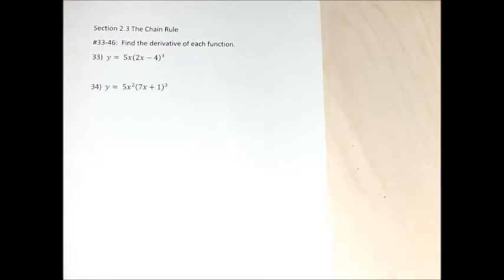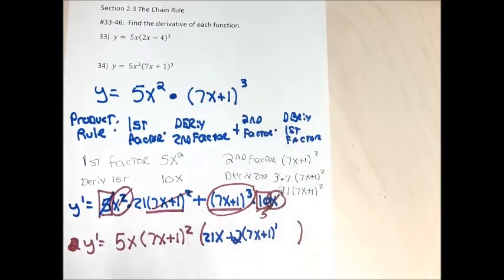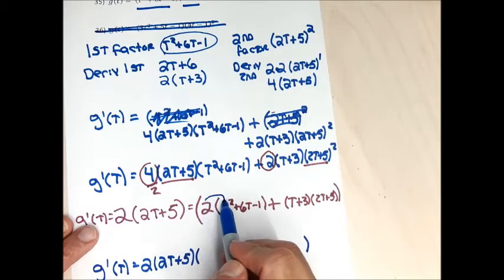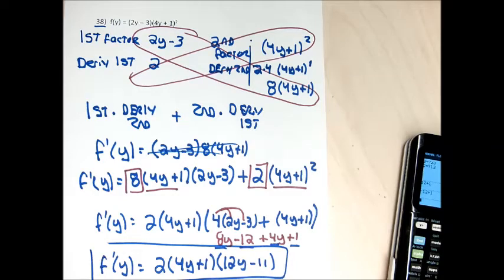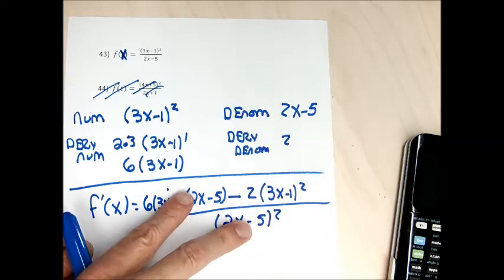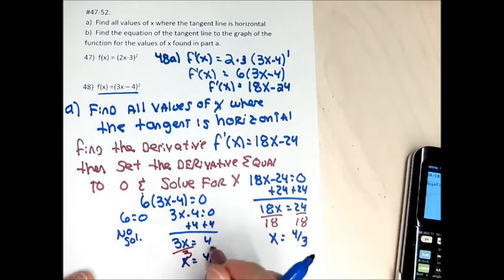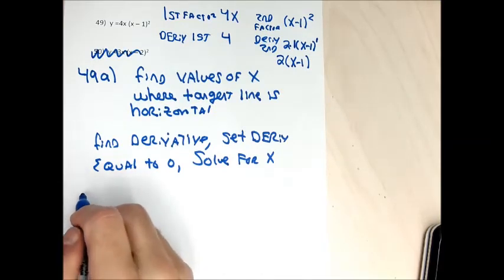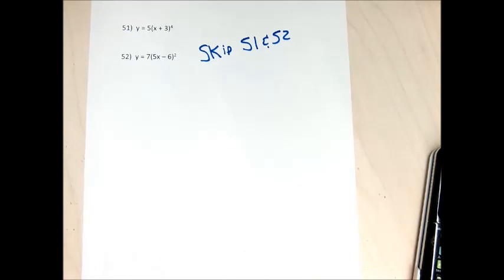MAT 212 section 2 3 part 2 of 2